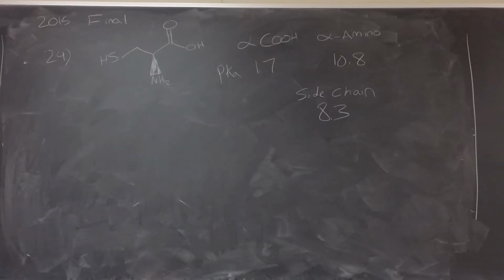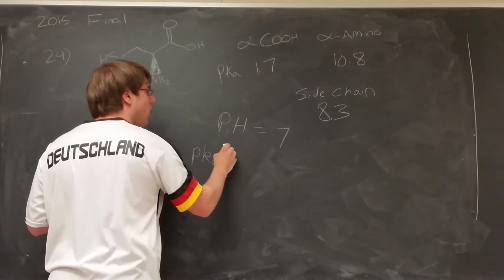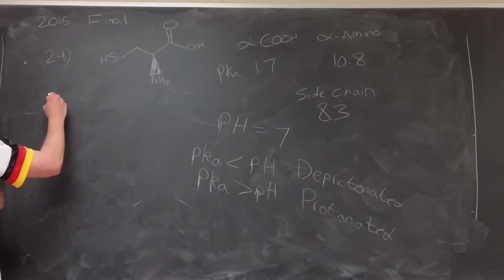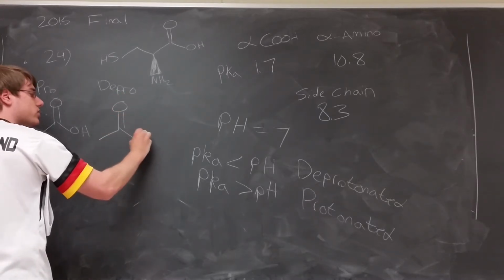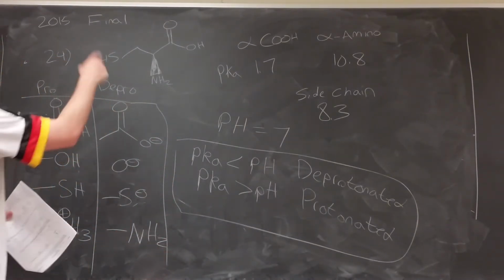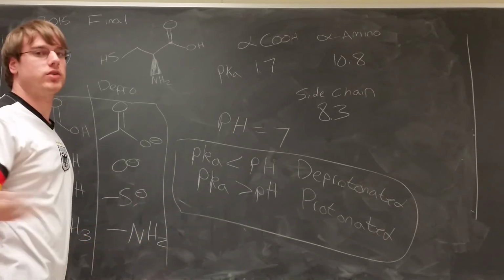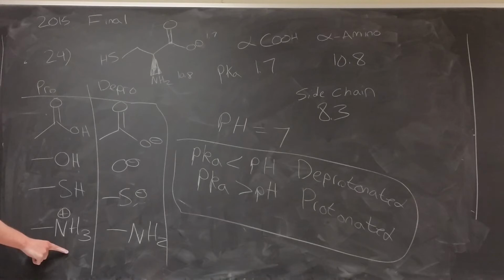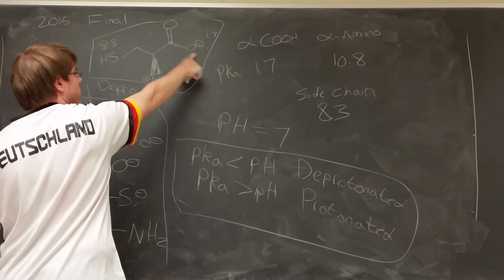CHE 322 Spring 2015 Final Exam #24